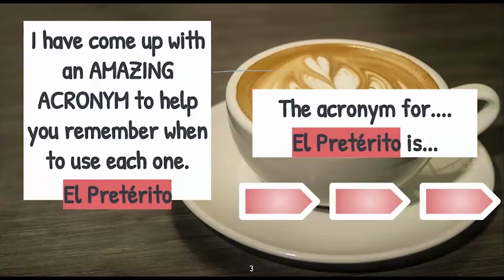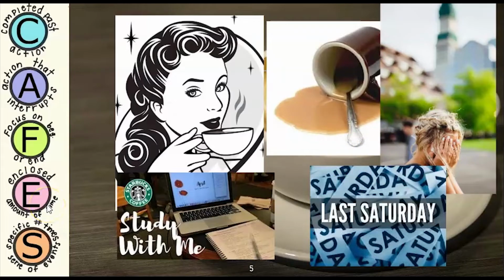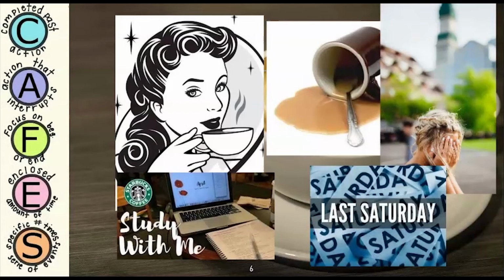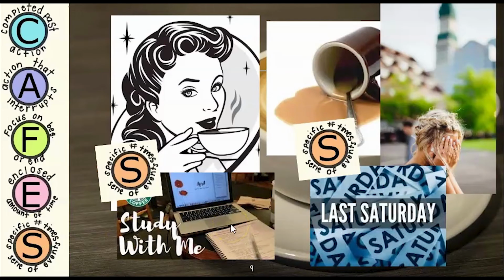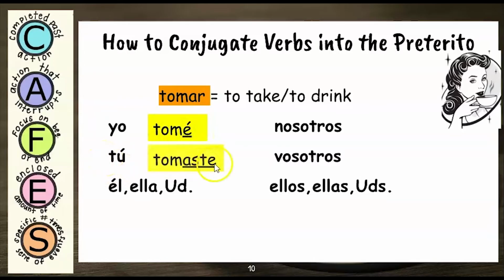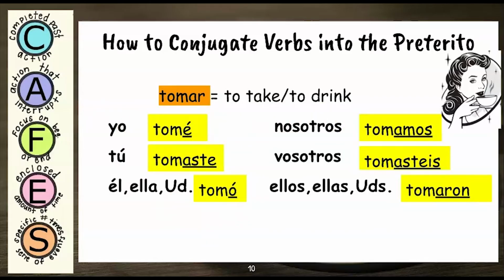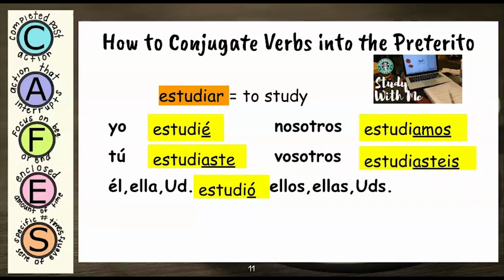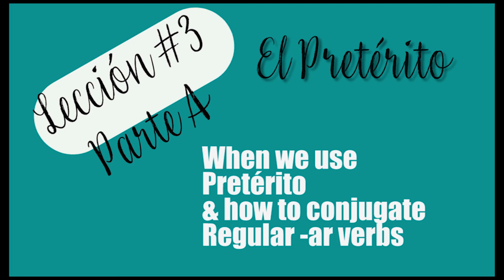Lesson 3A PRETERITE in Spanish(When to use + reg -AR verb conjugations) How to use preterite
Today’s lesson is the premiere introduction of an awesome acronym system to remember when to use the Preterite tense in Spanish and also the endings of Regular verbs ending in -AR. Enjoy and get ready for the second part tomorrow!

💙If you like the videos, then please share my channel on your social media and let people know I am here to make short and to the point videos to teach you REAL LIFE SPANISH! Here is the link to share my channel

📝In the comments, let me know any questions you have or any requests for videos!
I am so excited (emocionada) that you are here!!
You aren't here by accident for sure! 😉

🤗Hugs. 🥰Good vibes.  Hope and Mental health sent your way. ❤️